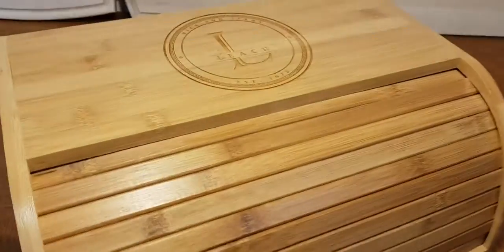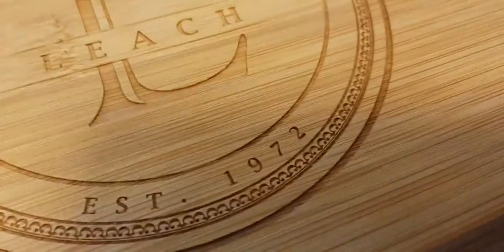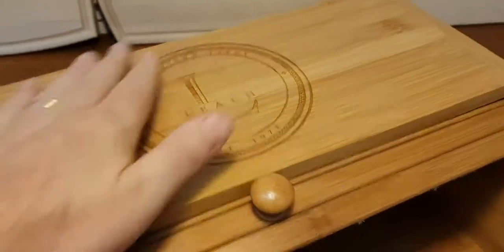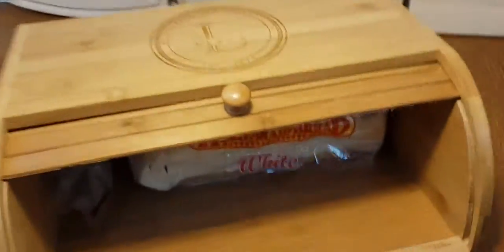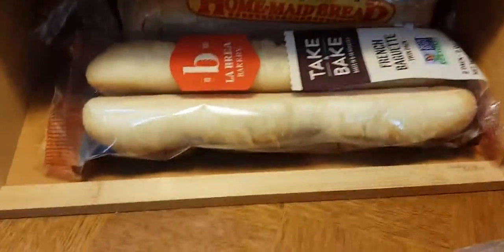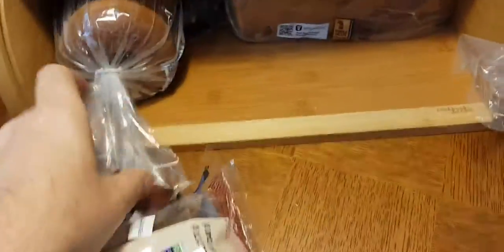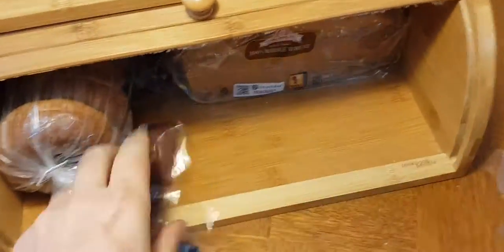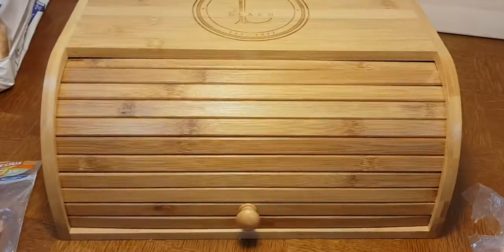Engraved Bread Box - CookbookPeople.com